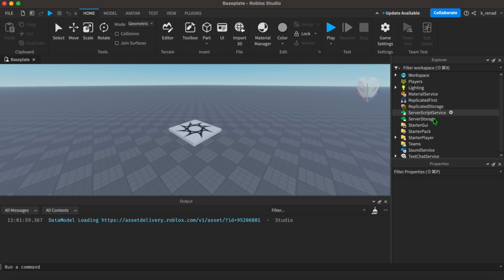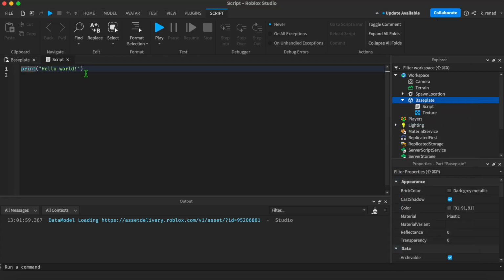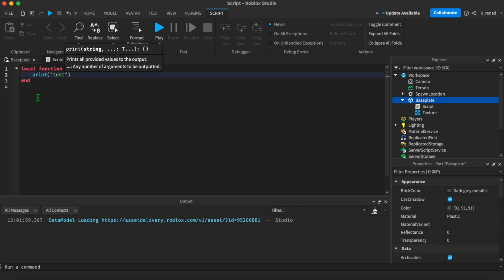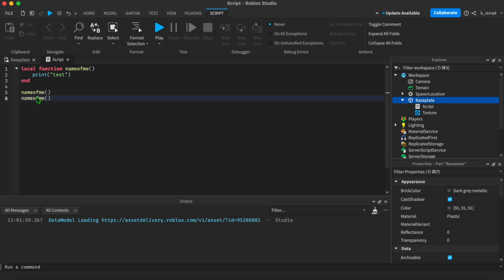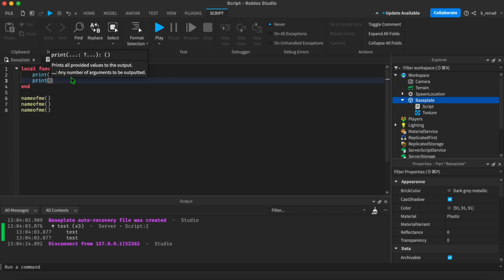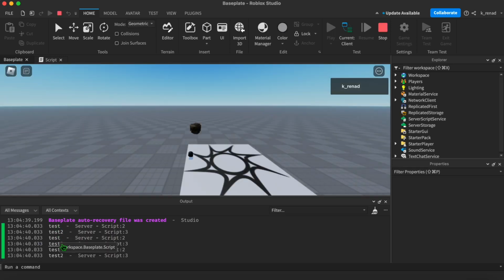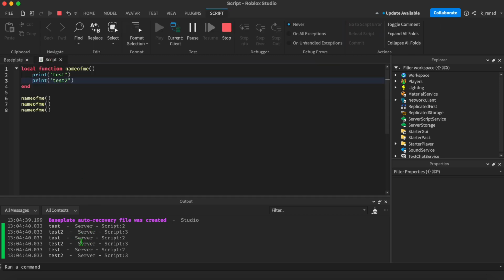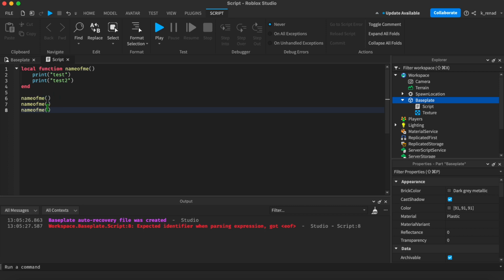Functions in Roblox Studio using Lua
🚀 Ready to take your Roblox game development to the next level? Dive into the world of functions with our comprehensive tutorial on Roblox Studio scripting! 🎮

In this exciting video, we'll guide you through the fundamentals of functions in Roblox Studio, unlocking a new realm of possibilities for your game creations. Whether you're a beginner or an experienced scripter, you'll find valuable insights and practical tips to level up your scripting skills.

🔥 What you'll learn:
🔹 What are functions and why are they essential?
🔹 How to create and use functions effectively.
🔹 Tips for optimizing your scripts for better performance.
🔹 Real-world examples of functions in action.
🔹 Common pitfalls to avoid when working with functions.
🔹 How to integrate functions into your games for enhanced gameplay.

Our step-by-step demonstration, clear explanations, and hands-on examples will ensure you grasp the concept of functions and how they can supercharge your Roblox experiences. Whether you want to create engaging gameplay mechanics, improve your game's performance, or enhance user interaction, functions are the key!

Join us on this scripting adventure, and by the end of the video, you'll be equipped with the knowledge and skills to create more immersive and dynamic games in Roblox Studio.

Let's unlock the full potential of your Roblox games together! 🌟